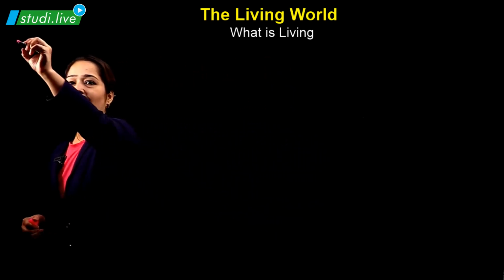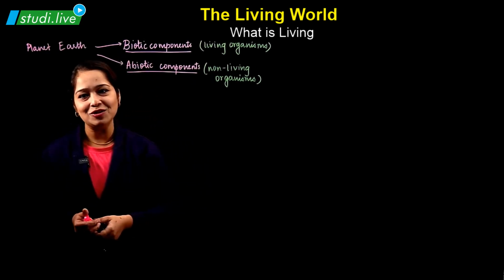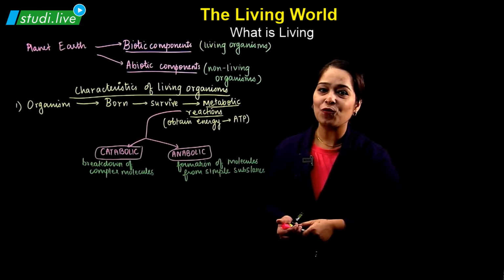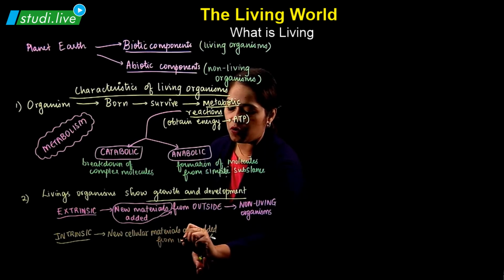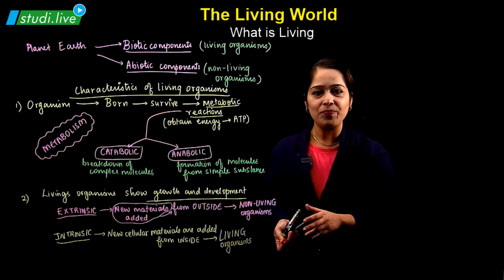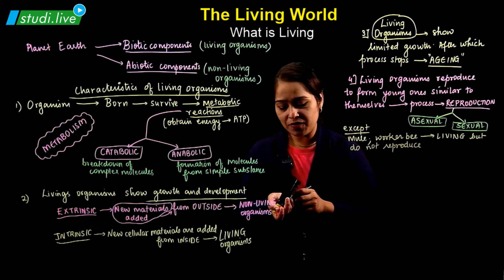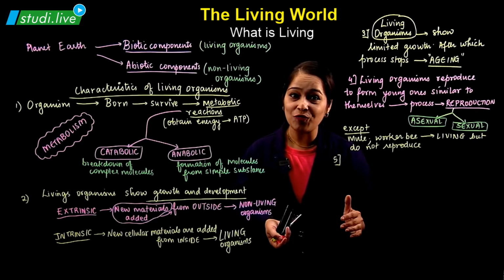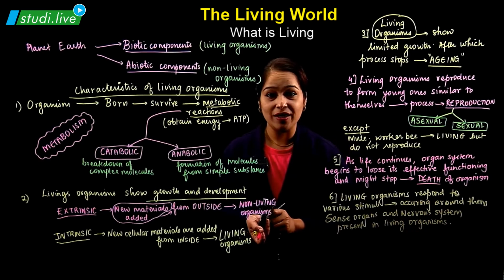THE LIVING WORLD || What is Living ?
💥Limited Offer💥

👉 SWOT Analysis
👉 Gamified Learning
📢Sounds Amazing?